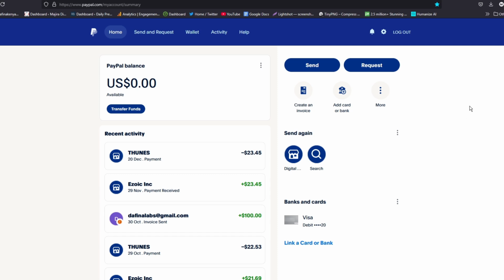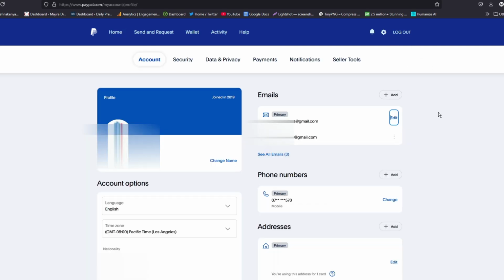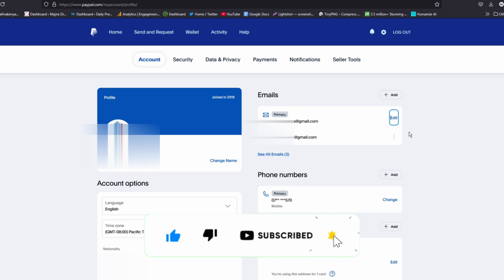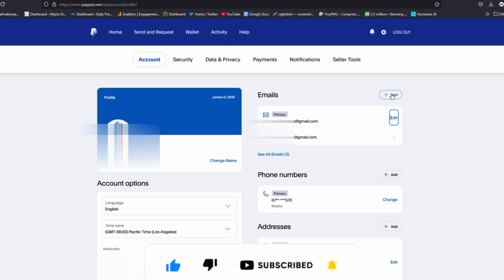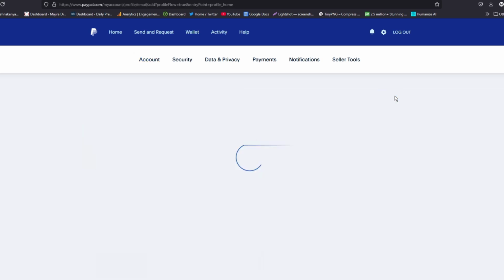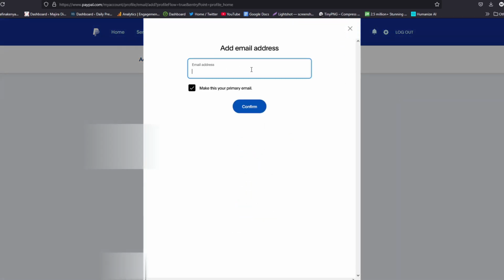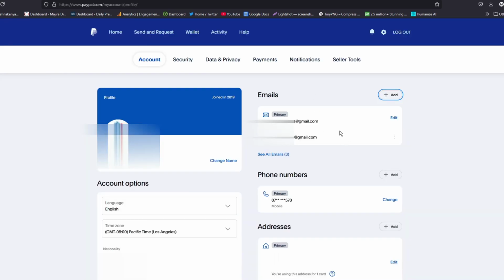How To Change Your PayPal Email Address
Whether you’re switching to a new email or updating an old one, this tutorial will guide you through the entire process. In just a few minutes, you can ensure your PayPal account stays up-to-date and secure.

✅ Setting the new email as your primary address
✅ How to remove an old or unused email
✅ Tips to secure your account during the update process

Keeping it current ensures seamless transactions and better security.

🎥 Watch now and update your PayPal email in just a few simple steps! 👇